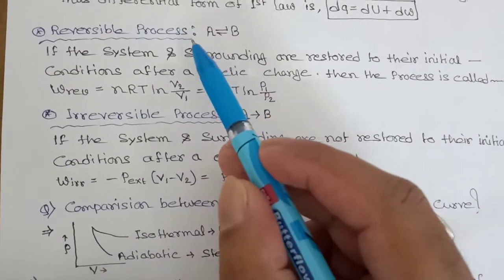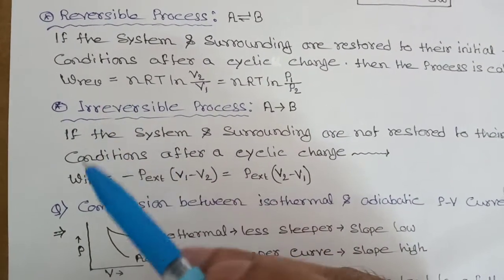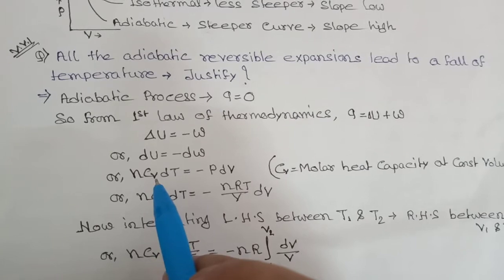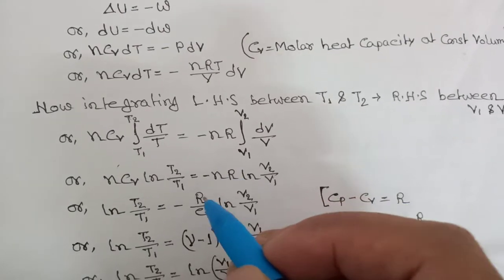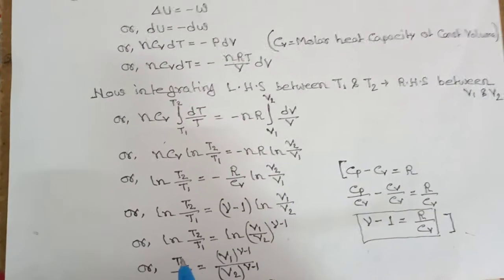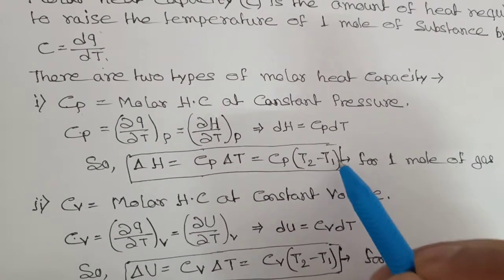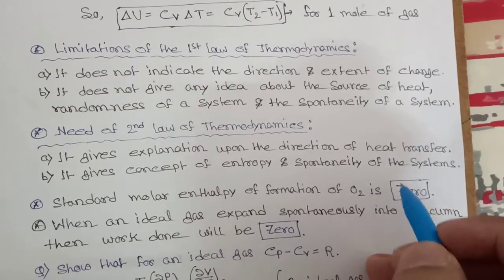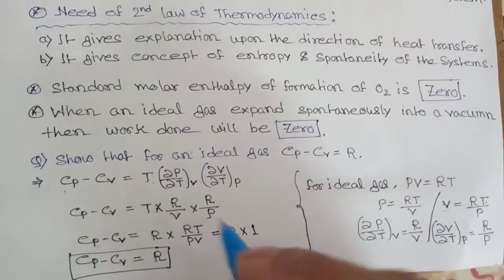B. Tech Chemistry @Thermodynamics- 2